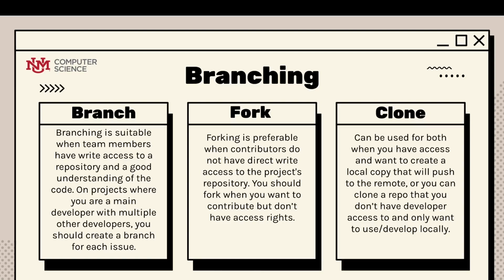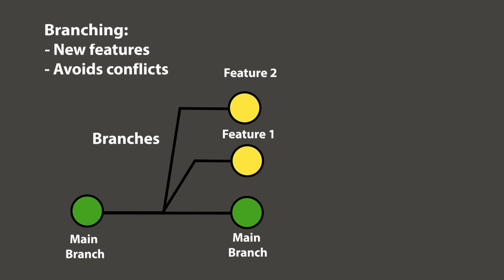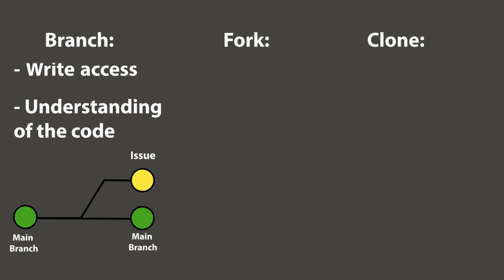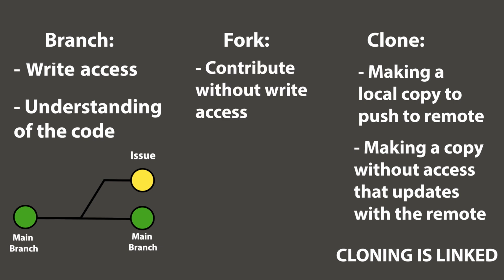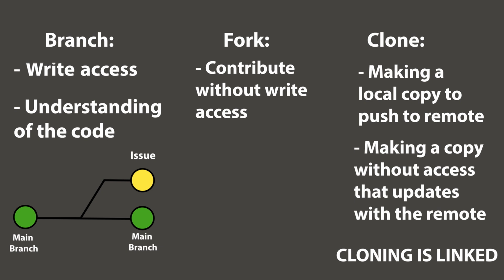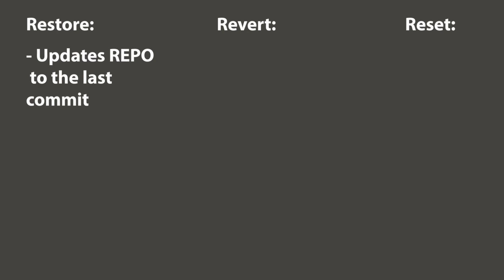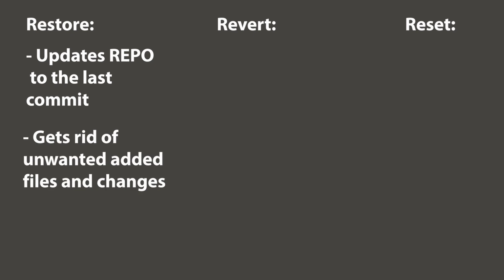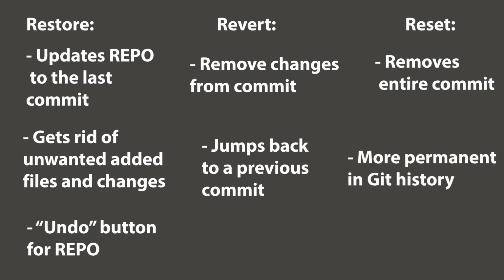Branching and Restoring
Branching and Restoring in Git | GitClass Video 5

Description:
Welcome back to the GitClass series! In this video, we'll explore the concepts of branching and restoring in Git, essential practices for managing your code and collaborating with others.

Branching:
Branching allows you to create separate lines of development within a repository, enabling you to work on new features without affecting the main branch. It's a crucial development practice, especially when working in teams, to avoid potential conflicts and issues. We’ll explain when to use branches, forks, and clones, and why branching is essential for maintaining a clean and functional main branch.

Restoring Previous Versions:
If you need to revert to a previous version of your code, Git offers commands like git restore, git revert, and git reset. We’ll go over how each command works and when to use them to save yourself from potential mishaps.

We'll also suggest creating a test repository to practice these commands, helping you get comfortable with branching and restoring.

In our next video, we’ll do a hands-on activity to create a blank project remotely.